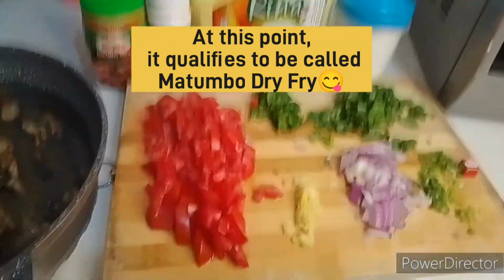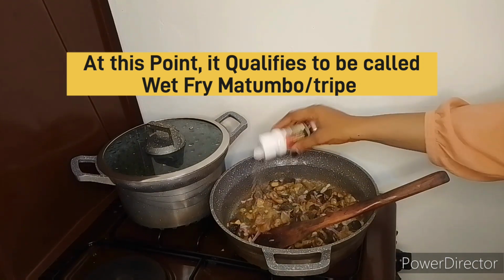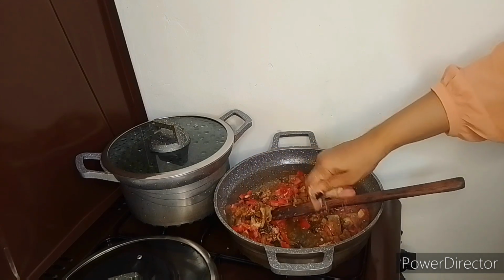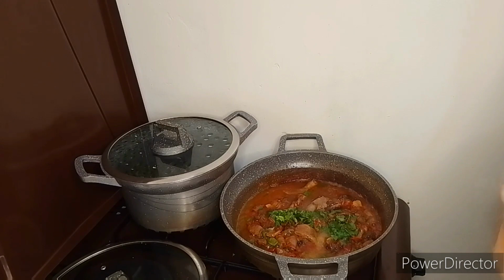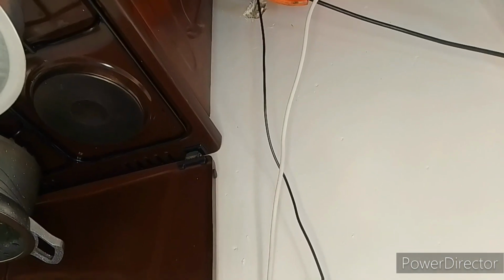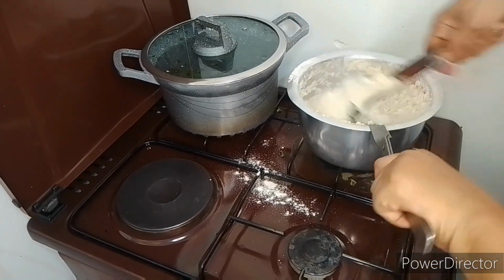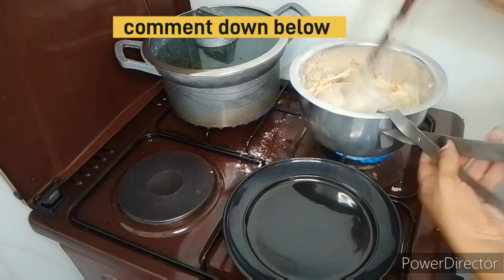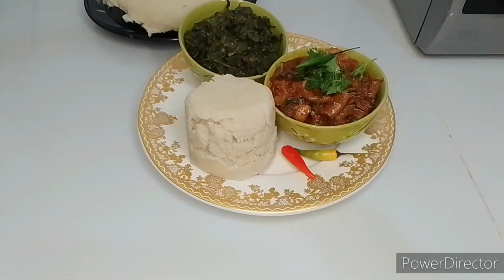KENYAN MATUMBO RECIPE/HOW TO COOK DELICIOUS MATUMBO (TRIPE) STEW/TRIPE STEW WITH UGALI/FINGERLICKING